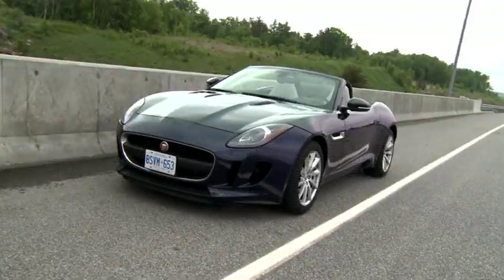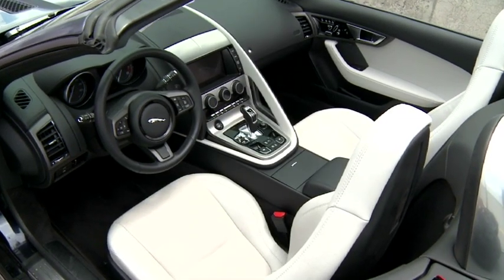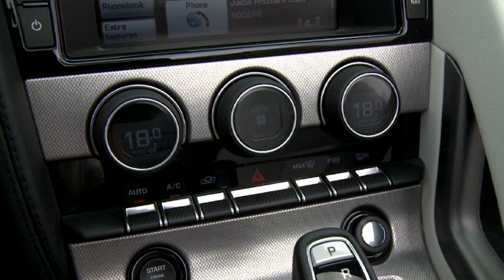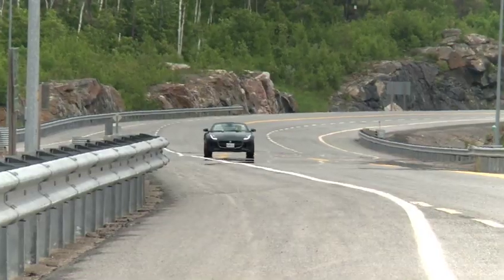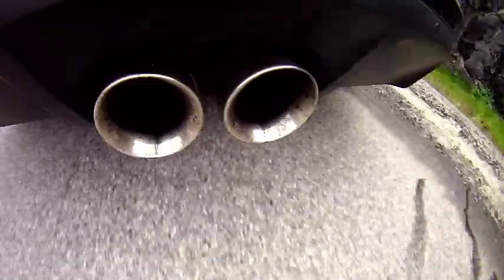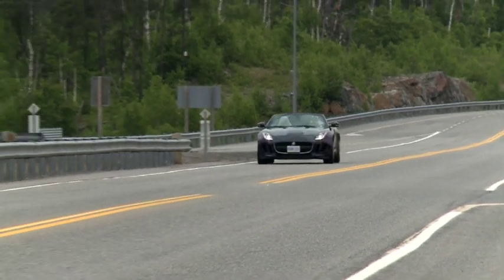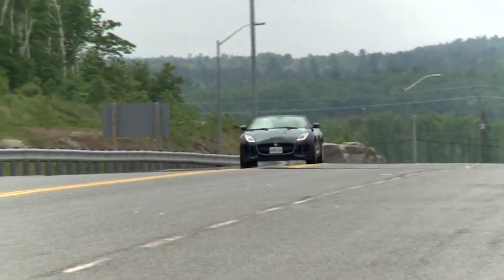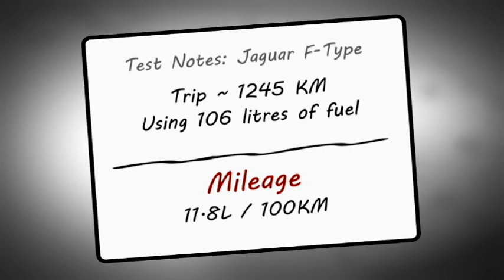Jaguar F-Type 3.0 Video Review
Justinpritchard.ca video review of the Jaguar F-Type 3.0. This one's got the little engine, and it's probably all you need. Also, you may want to turn this one up.